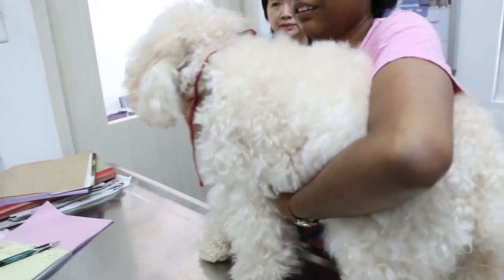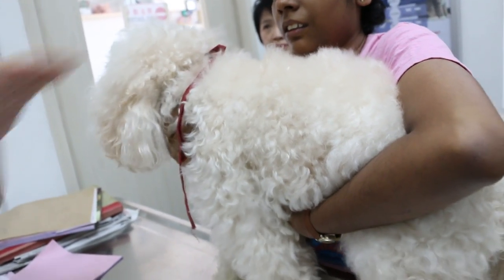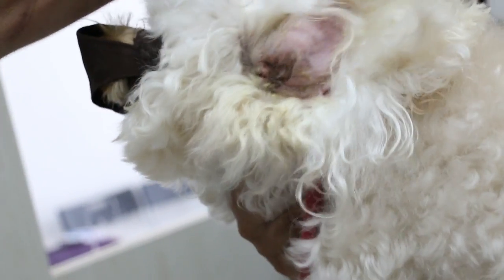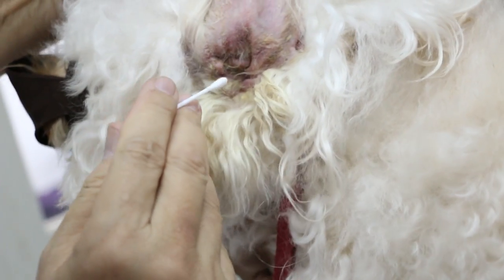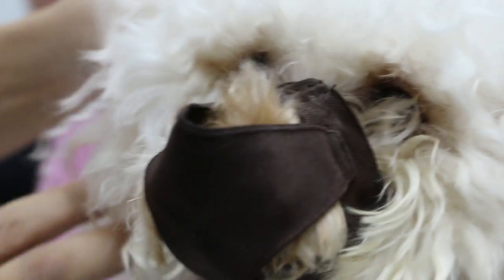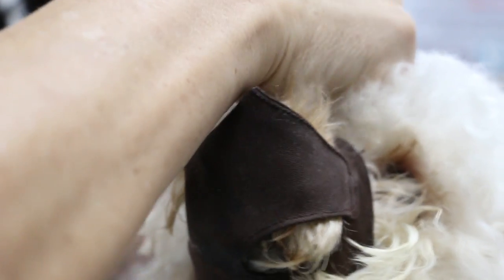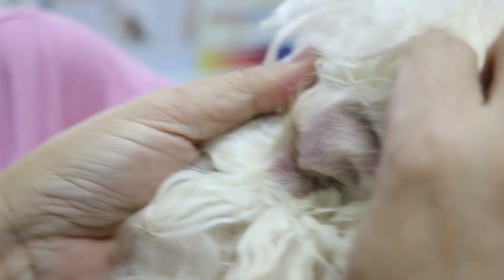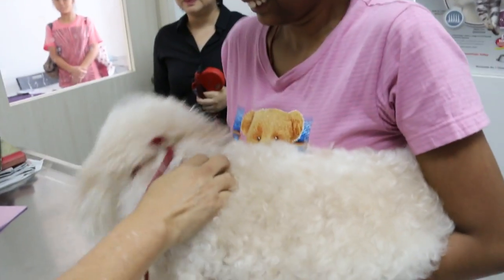A poodle X has 2 ears infected for a long time.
Jul 23, 2015. A poodle X has two ears infected for a long time. Ear irrigated and cleaned. There wil be a review one month later.